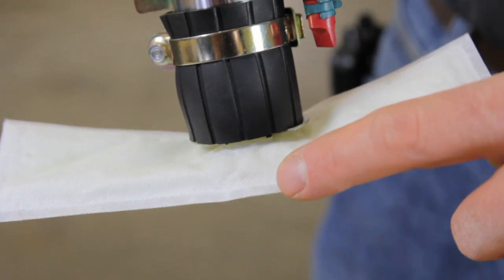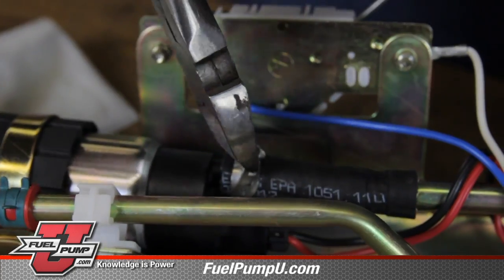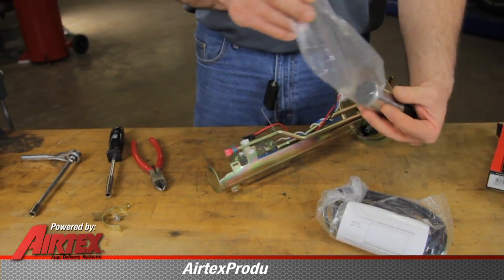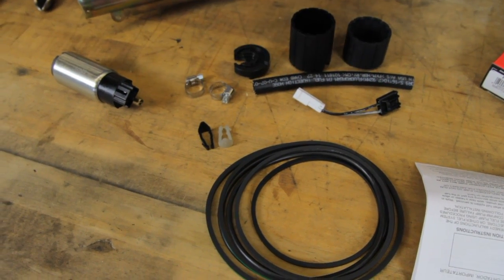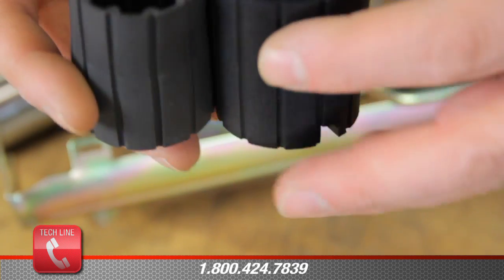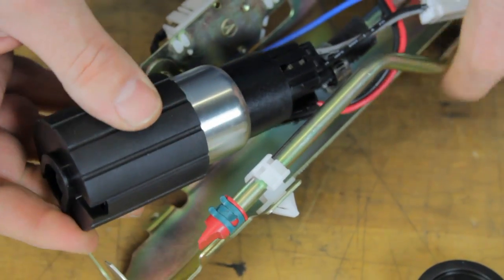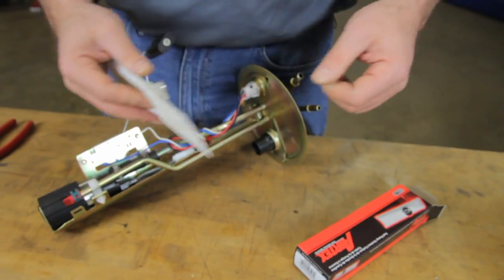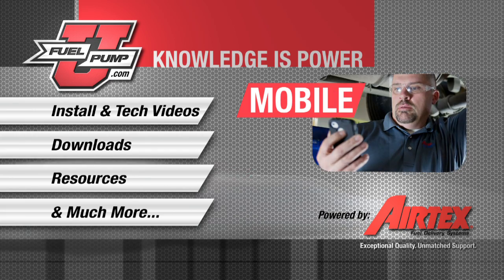How to Install In-Tank Electric Fuel Pump E2471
For a complete list of applications this fuel pump will fit, please visit the "Vehicle Search" section of the FuelPumpU website.

This video is about how to replace an E2471 fuel pump. Airtex is committed to providing the most up-to-date, in-depth fuel pump replacement information that professional technicians need to diagnose, repair and install today's complex fuel delivery systems. Airtex is the only U.S. automotive aftermarket manufacturer that designs and builds electrical AND mechanical fuel delivery system components, including modular reservoir assemblies, electric fuel pumps, mechanical fuel pumps and in-tank sender and hanger assemblies, for a full range of car, truck, fleet and specialty vehicles.